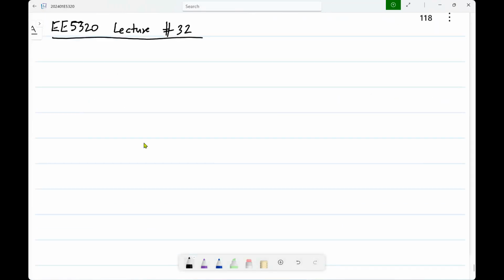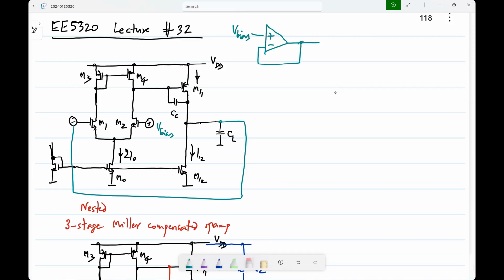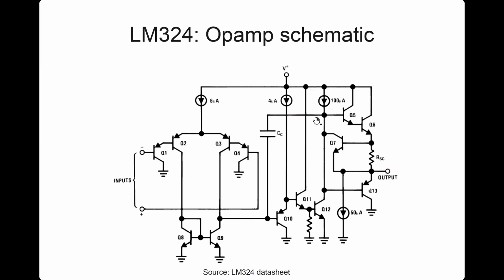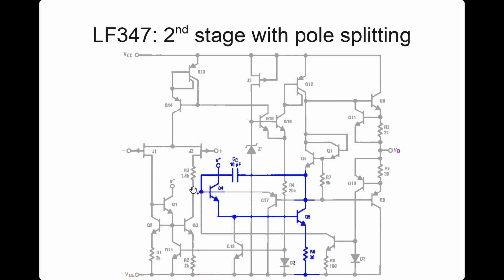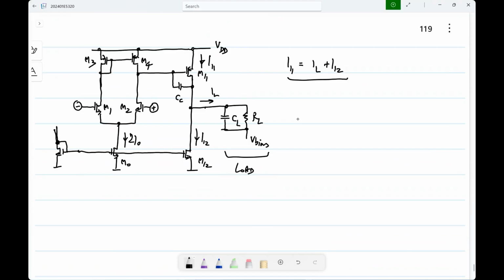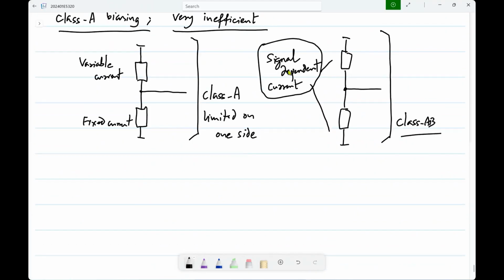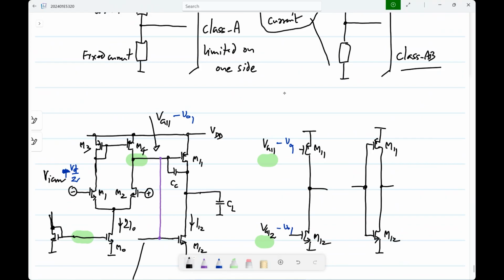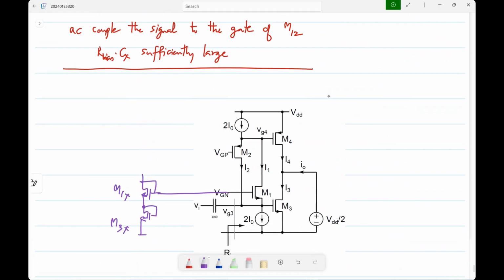30 Two and three stage Miller opamps; Commercial opamps; Class AB biasing